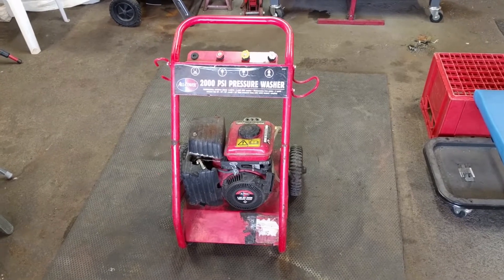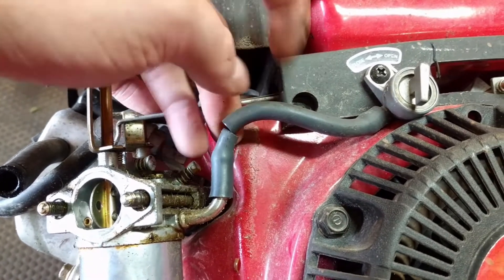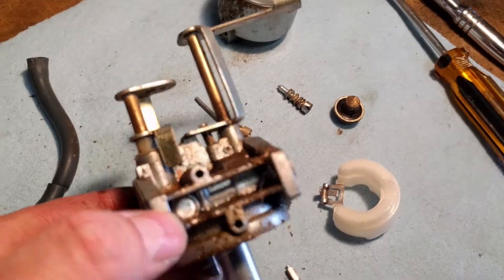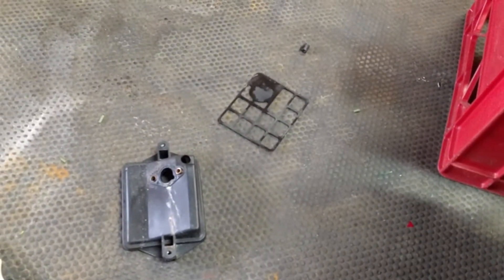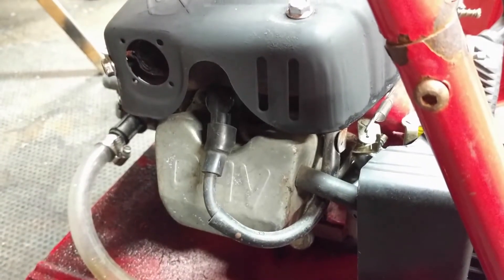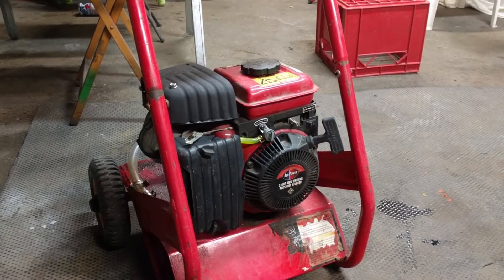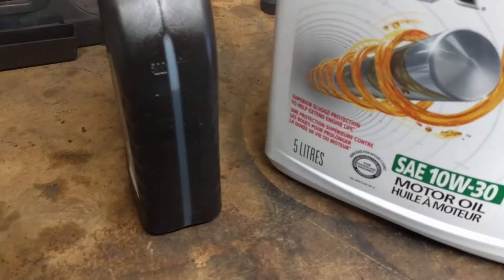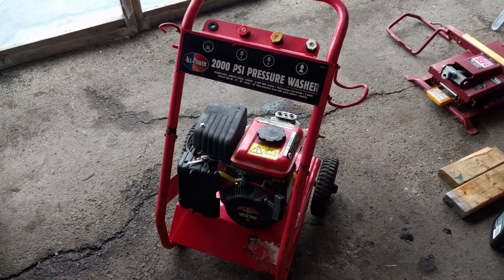All Power 2000psi Pressure Washer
Fixing up an All Power 2000 psi Pressure Washer for a customer of ours!

It didn't start on its own, but when we sprayed some carb cleaner into the carb, it fired right up (letting us know it had spark).

He wanted to trade it in & get a deal on a lawn mower we were selling, but we didn't really need it, so we fixed it up so he could sell it himself!

After a carb clean & new fuel line, we got it running, warmed up the oil, removed the engine from the cart, drained the oil & replaced it with fresh 10w30.

Bitcoin: 1NYgPvcvBWuhGRewsLE4Scy1cbzwndh5hZ